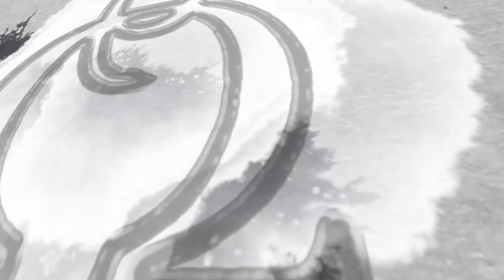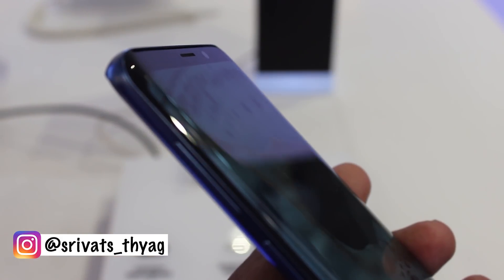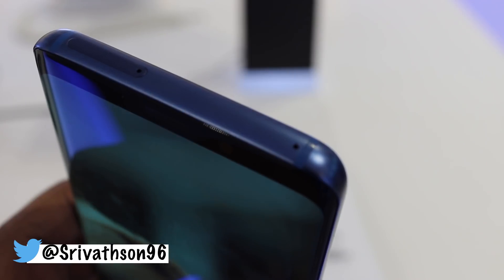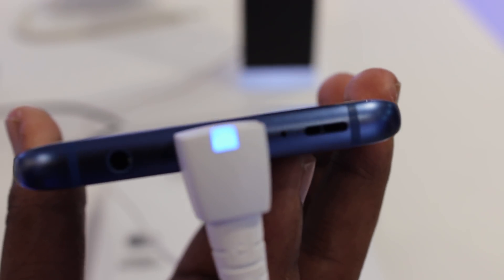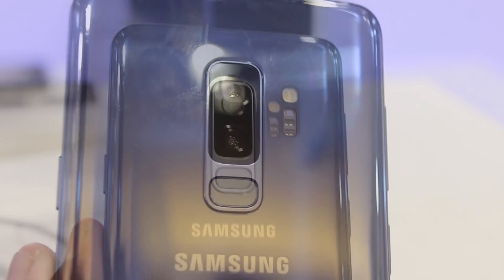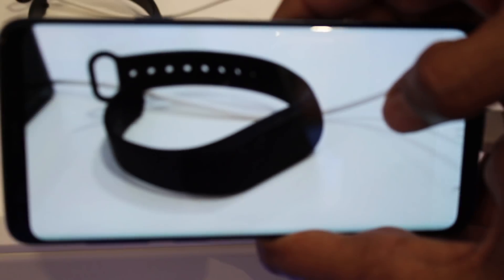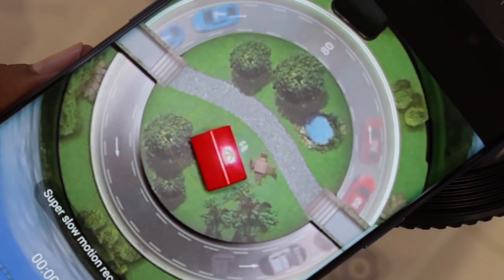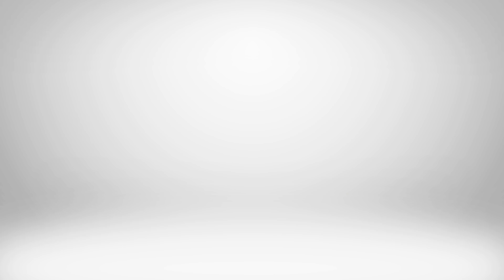Samsung Galaxy S9 plus | The almost perfect smartphone.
The latest series of Samsung Galaxy S9+ is regarded as 'the almost perfect smartphone'. This is one of the most highly rated both in terms of design and camera. It has scored a DXOMark rating of 99 and is ranked above pixel 2 and iPhone X.